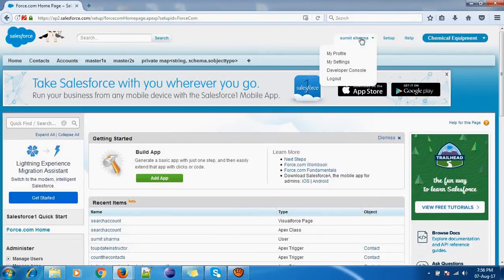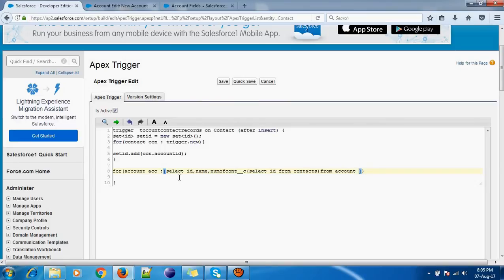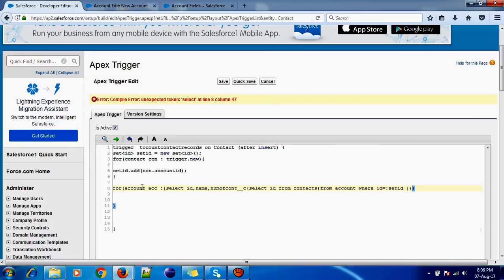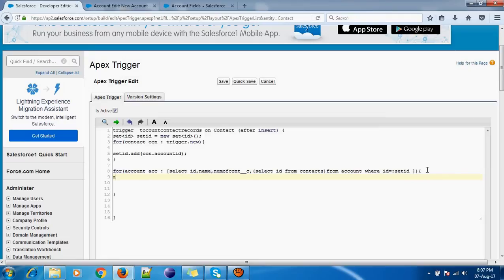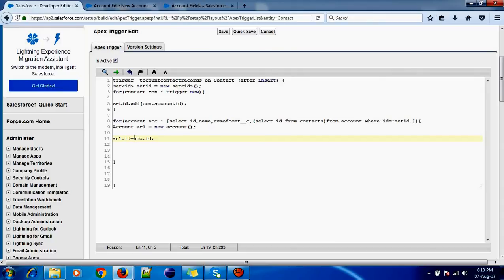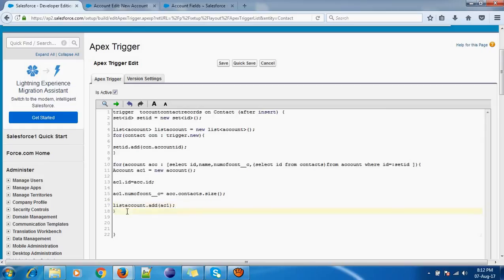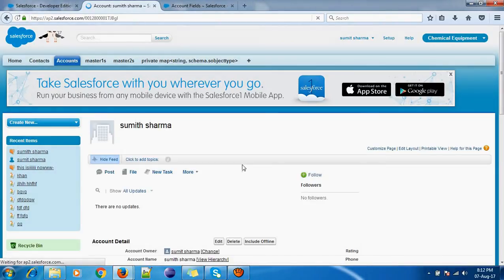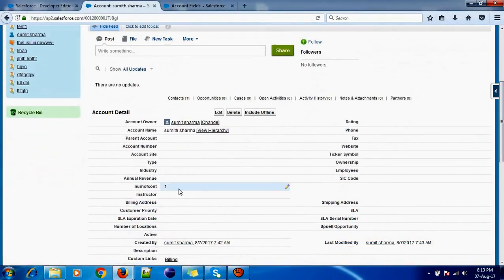Trigger to update the total number of contact records associated with that Account